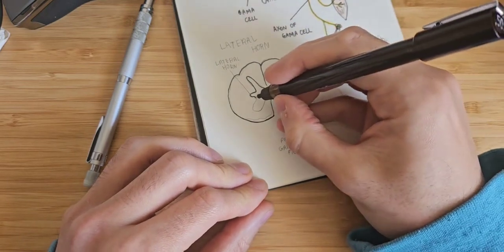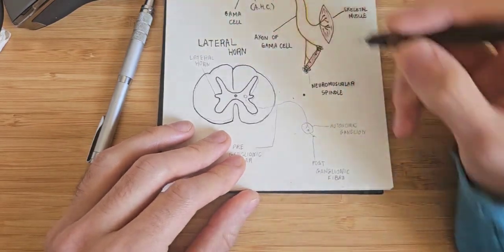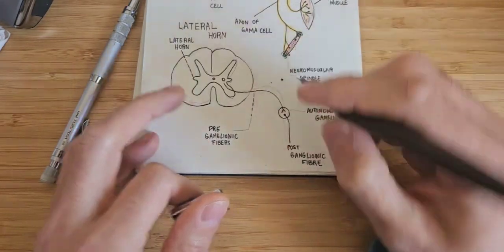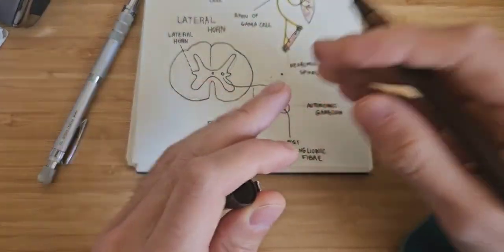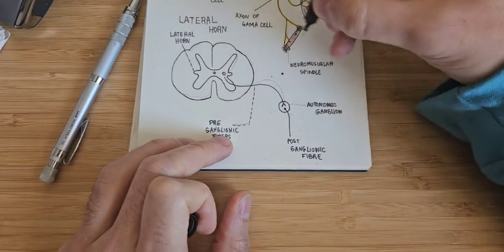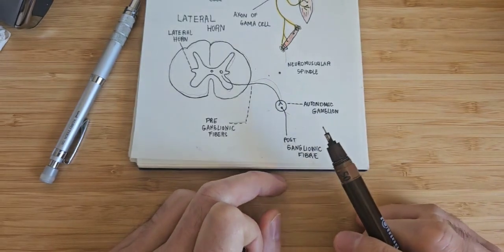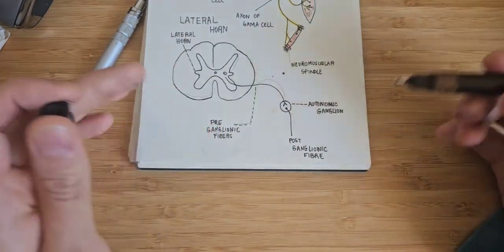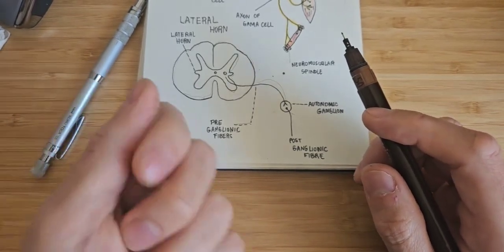Sketchnote Cells of Lateral Horn